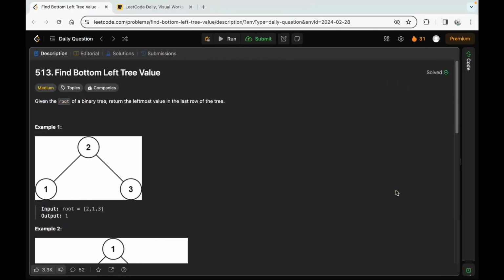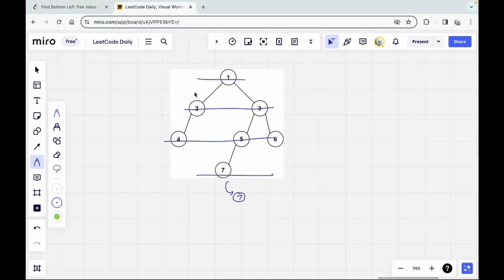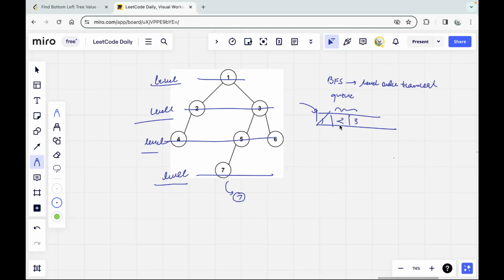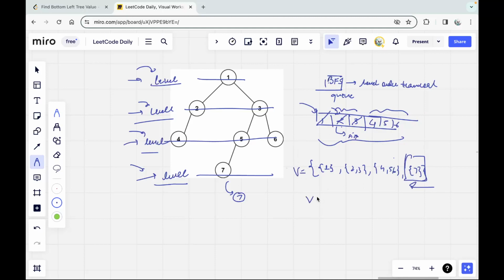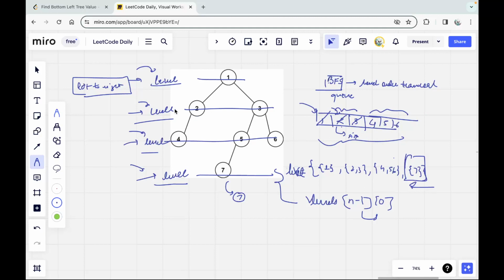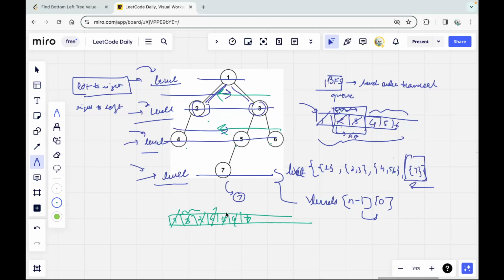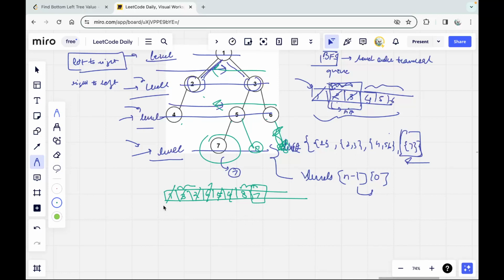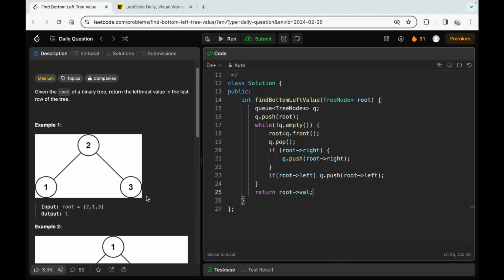513. Find Bottom Left Tree Value | Right to left BFS traversal | C++